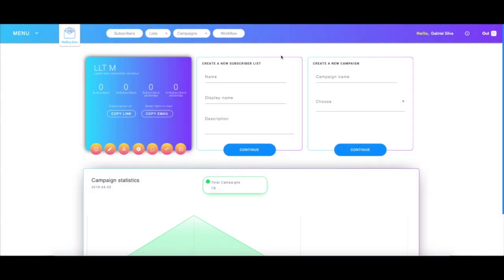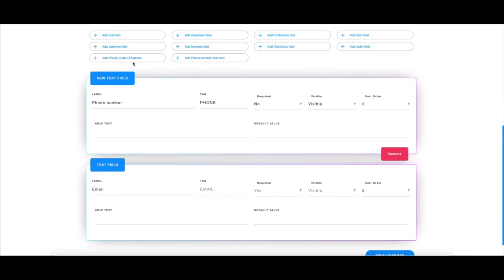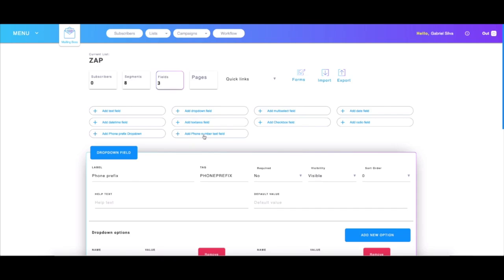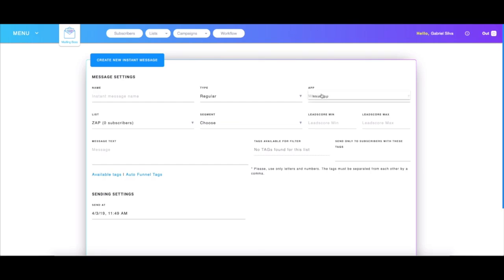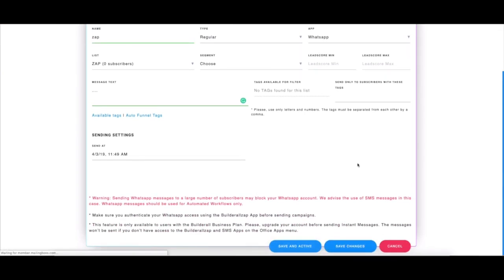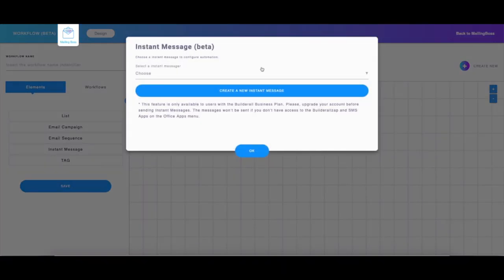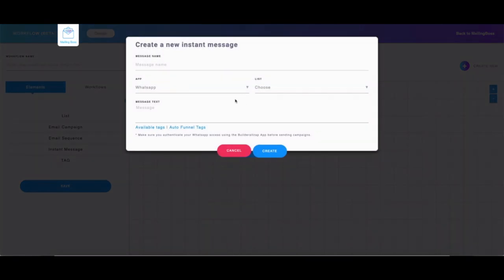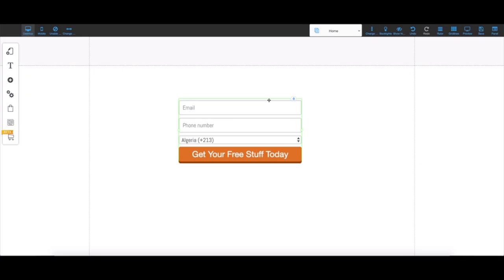Builderall Rockstar - Instant Messages for SMS and BuilderallZap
Instant Messages for SMS and BuilderallZap